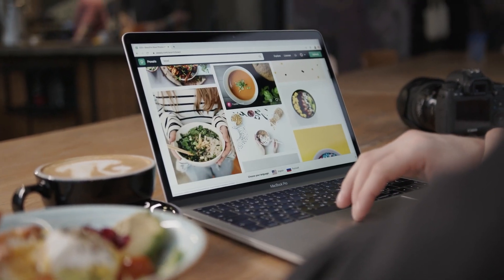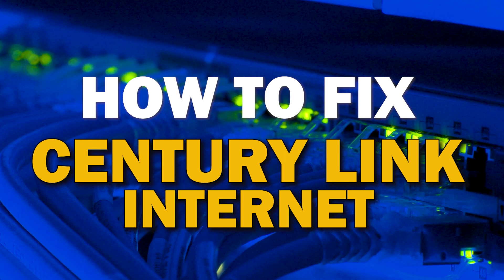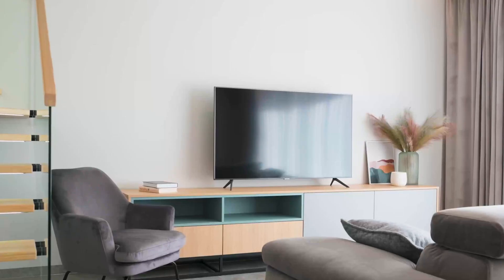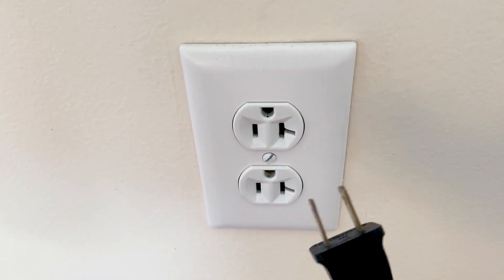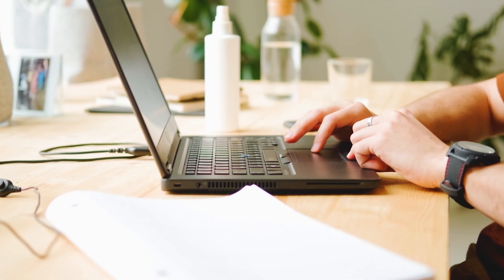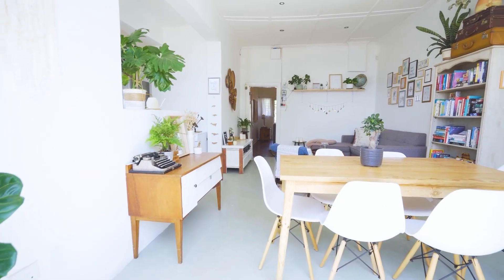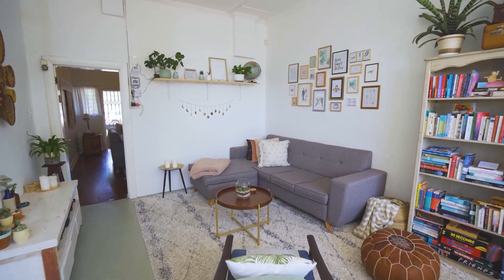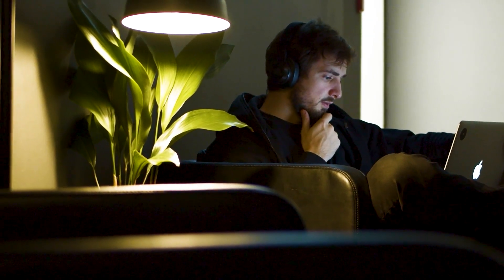Centurylink Internet Troubleshooting: How to Fix Common Issues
In this video we show you some troubleshooting tips of how to fix Century Link common issues like: No Internet, No Wifi, or Slow Speeds